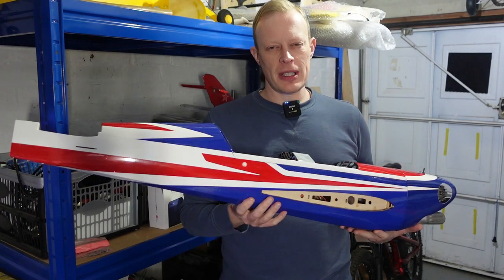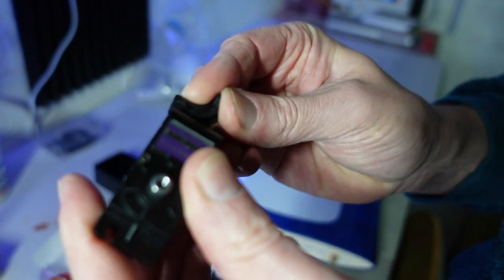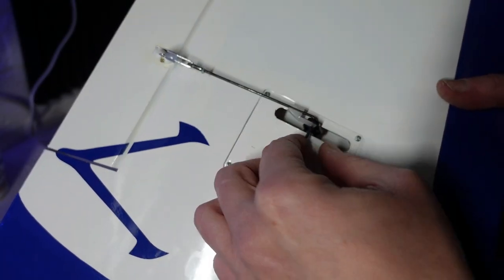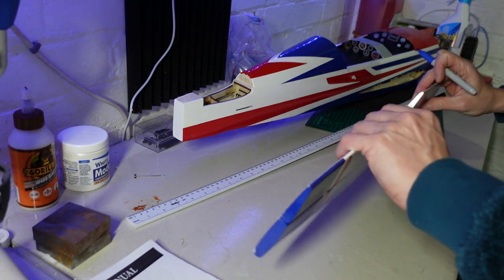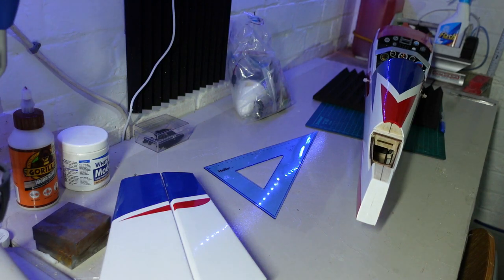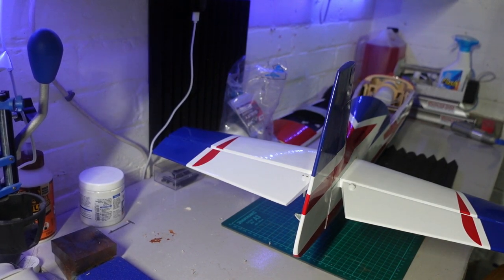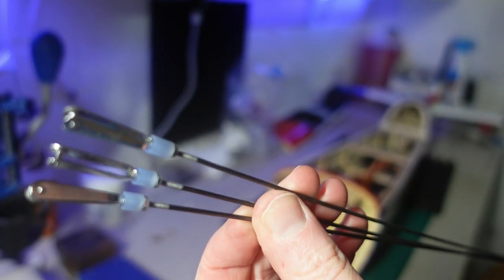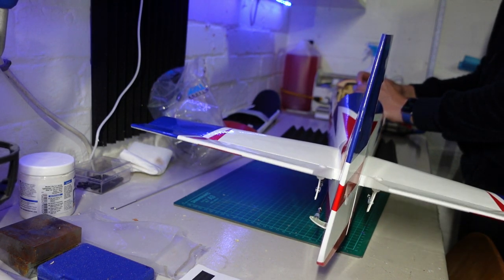Seagull Models Extra EA 300L Build Part 3 - Surfaces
A stunning classic design in an eye-catching colour scheme with a performance that'll put a smile on your face. Seagulls faithfully reproduced Extra 300L is a real head-turner, not least because of its faithfully sculpted contours, cockpit detail, and delightful scale touches. Diligently built using an interlocking laser-cut balsa and ply construction the airframe is both light and strong offering the sort of performance and durability You've come to expect from a quality Seagull product. Suitable for a good .46cu. in. two-stroke engine, a 0.62 four-stroke, or electric power (using the conversion pack supplied), a minimal assembly period and the addition of a 4-channel radio (5 servos) will have you painting aerobatic patterns in no time.

Features
* Factory covered with Oracover.
* Flying skill level - Intermediate / Advanced.
* Cockpit detail with two pilot figures.
* Scale undercarriage fairing and wheel spats.
* Pre-hinged (but unglued) control surfaces.
* Beautifully contoured scale engine cowl.
* Optional LED wingtip navigation light system.
* Electric conversion kit included FREE!
* Removable canopy hatch for full fuselage access.

Specification:
* Wingspan: 1395mm (54.9")
* Length: 1129mm (44.4")
* Weight: 3.0kg (6.6lbs)

* Pre-built and pre-covered fuselage.
* Pre-painted glass fibre cowl.
* Pre-built and pre-covered wing set.
* Pre-built and pre-covered tail set.
* Hardware set (horns, hinges, linkages, pushrods, fuel tank etc).
* Undercarriage unit.
* Wheel spat set.
* 2 x Pilot figures.
* Under wing fairing.

* Radio Transmitter and receiver 4 channel
* Engine .46 2 stroke or .62 4 stroke
* 5 servos